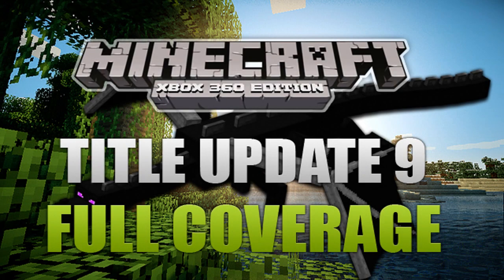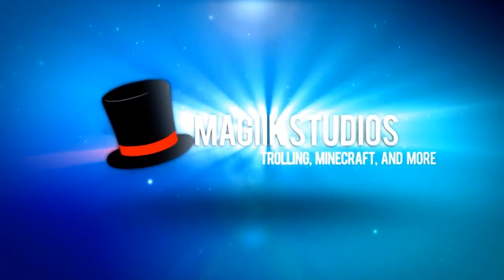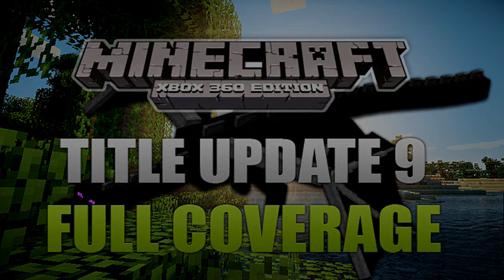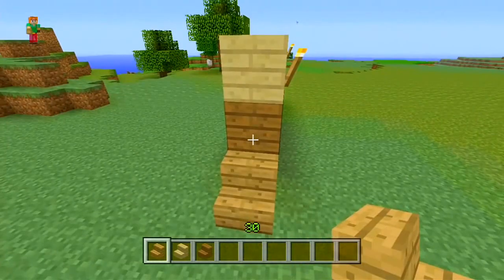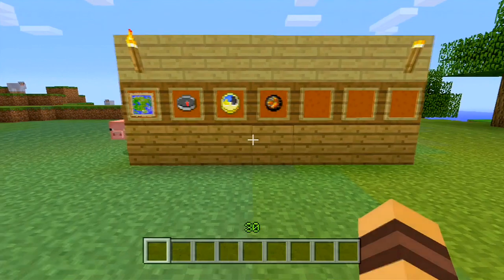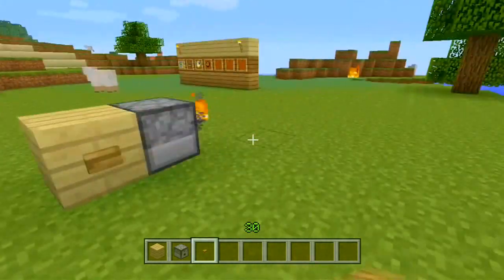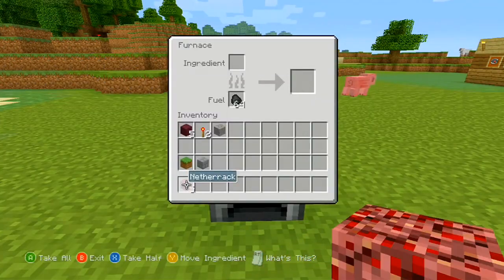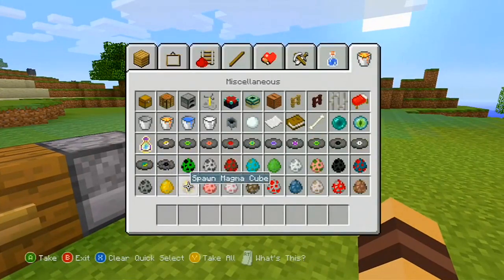Minecraft Xbox 360 - TU9 Full Coverage Of All New Items!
THIS IS A COMMUNITY VIDEO!!!

Welcome to a community video, It's been a while since I've uploaded one of these. Here magicstudios has taken the time to go over all the new additions in title update 9. If you've not yet seen anything in title update I've also done many videos which will be displayed below other than that magic has covered everything from item frames to the new woods and so much more. I hope you enjoyed this video and I've got so much more planned for you in the up and coming weeks hope you all enjoyed and remember to comment, rate and subscribe for more...